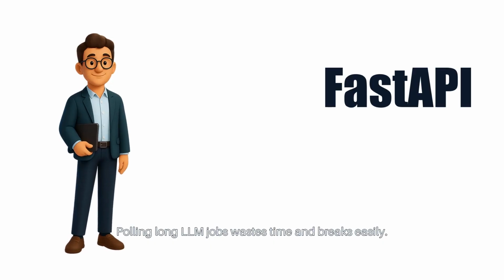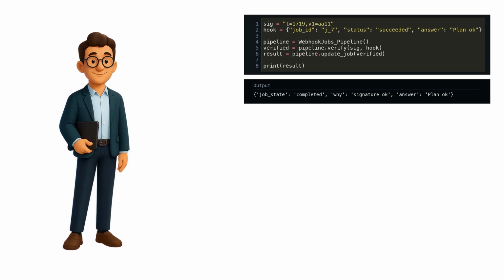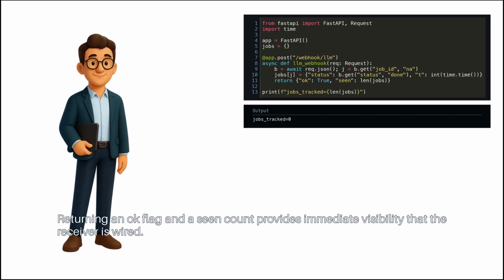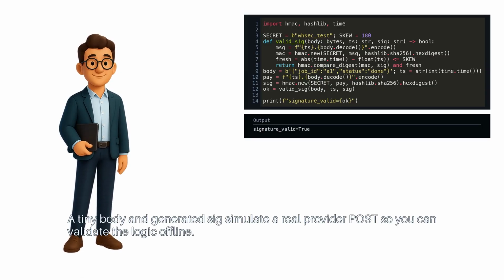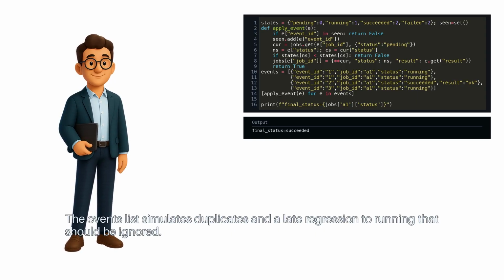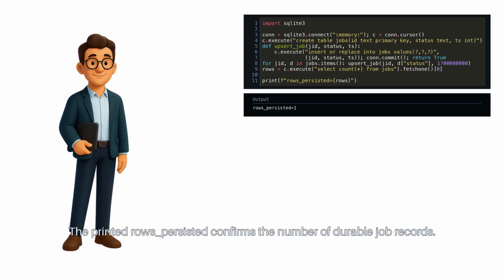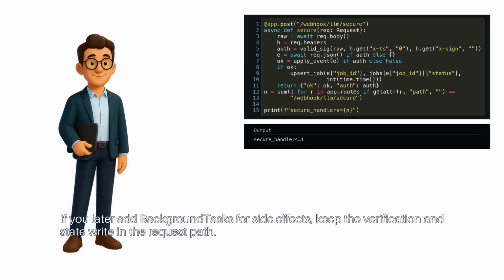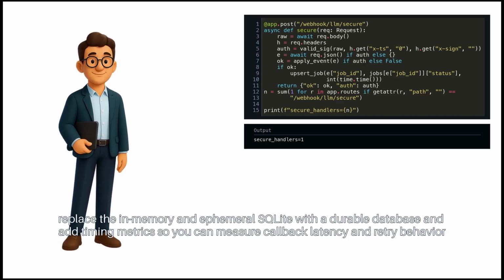FastAPI Webhooks in Python: Handle Long-Running LLM Jobs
Stop polling long LLM jobs—use a FastAPI webhook receiver to accept async results, verify signatures, and update job state reliably.
Build a secure, idempotent flow that replaces polling, ensures durable SQLite-backed job records, and keeps dashboards and downstream tasks consistent.
Hands-on with FastAPI, Python, HMAC-SHA256 signature verification, idempotent state machines, and simple SQLite persistence you can map to production.